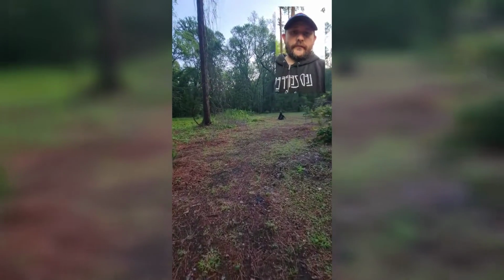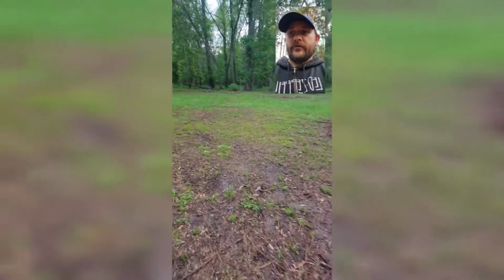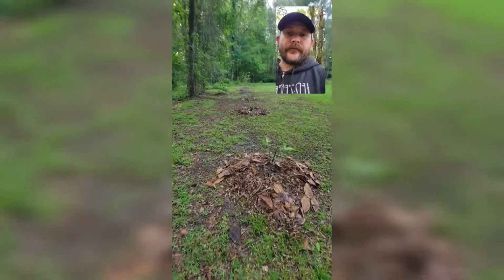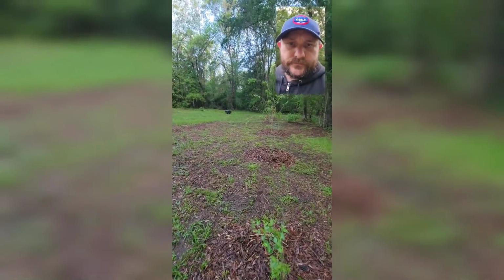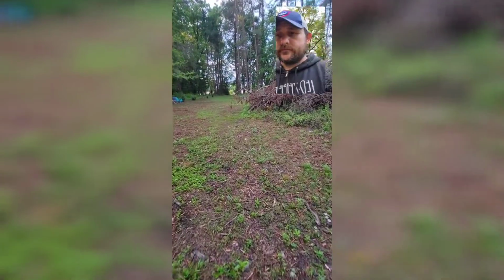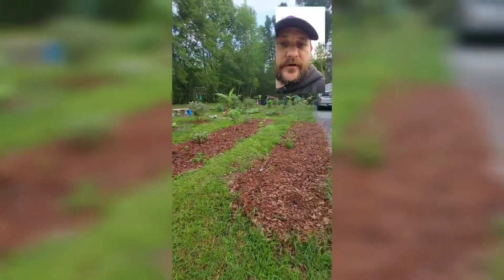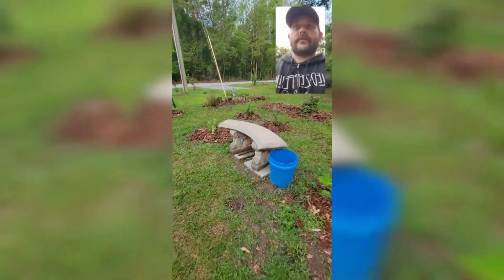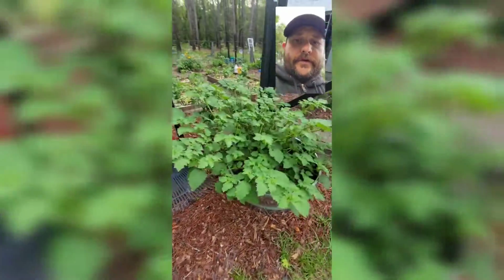New food forest project walk through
A morning walk through my upcoming project and a brief look at my other areas.

Musician: @iksonmusic